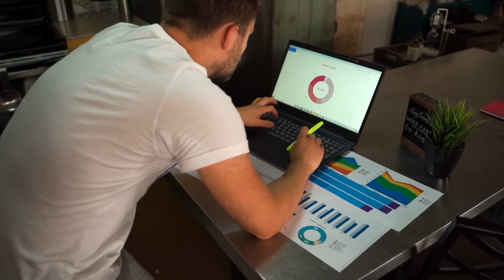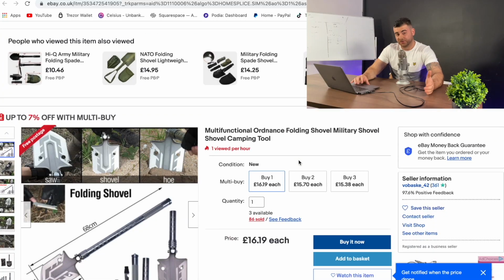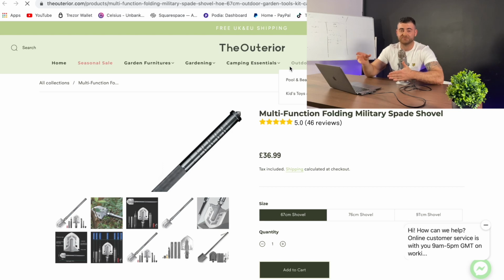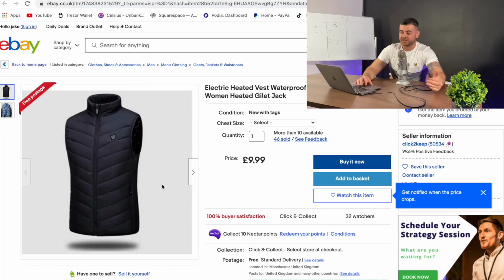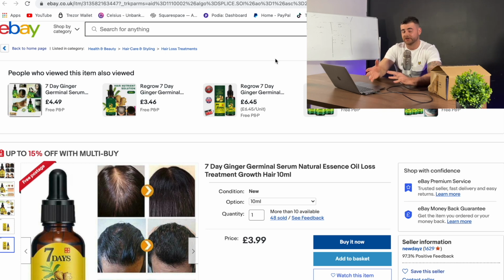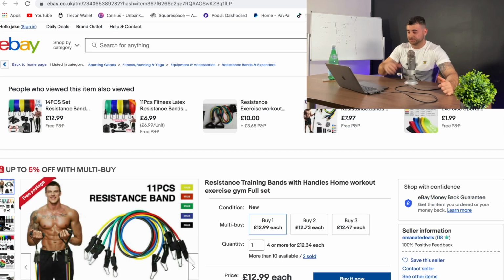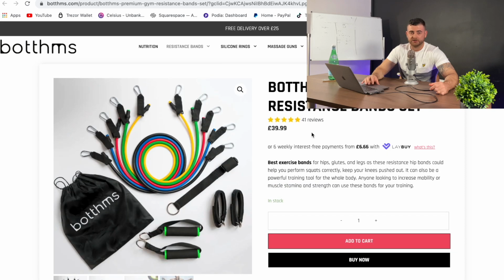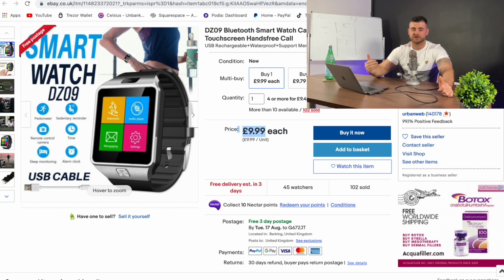Best Shopify Dropshipping Products 2021 - Everything You Need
My Best Shopify Dropshipping Products in 2021, In this video I go over the best products I would list now on my shopify dropshipping store and start making sales consistency while maintaining profits.